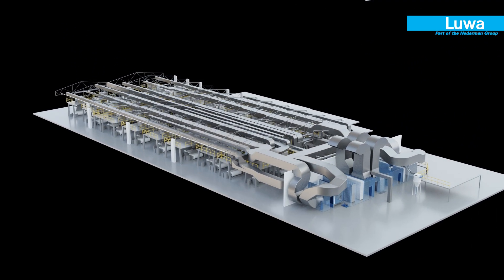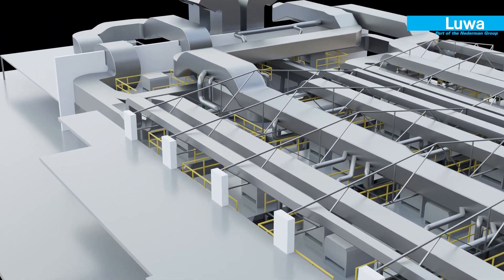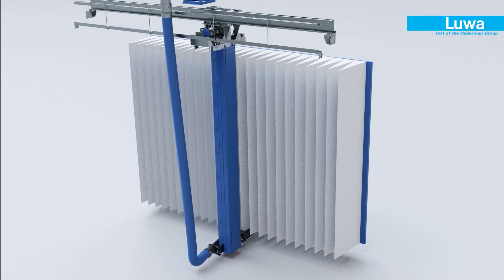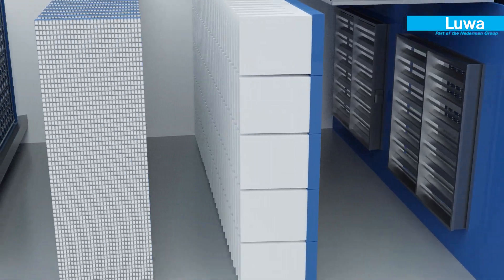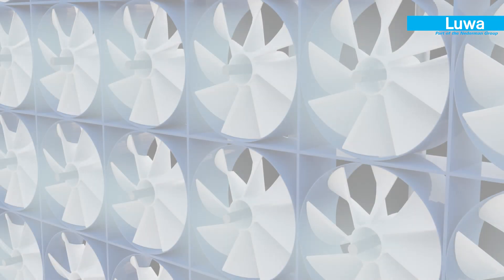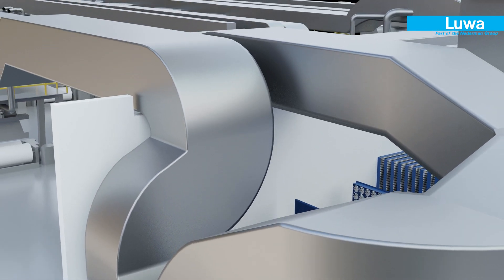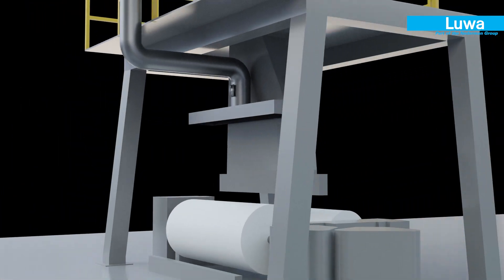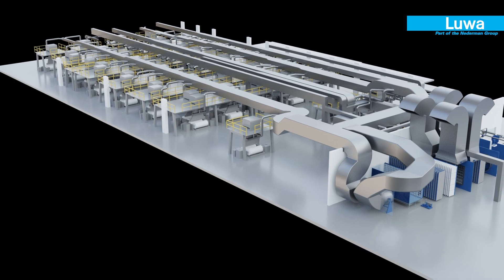Luwa Loomsphere - The Right Humidity For Weaving Applications At All Times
Get the right humidity for weaving processes at all times. Using specialized air volume calculations, duct design and a specific distribution system, it achieves the right humidity over the warp sheet at all times.